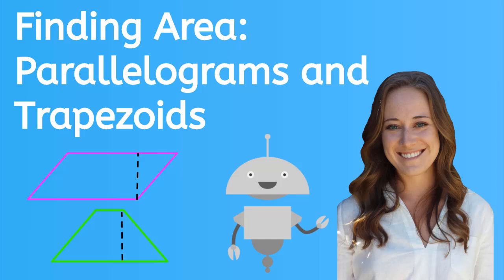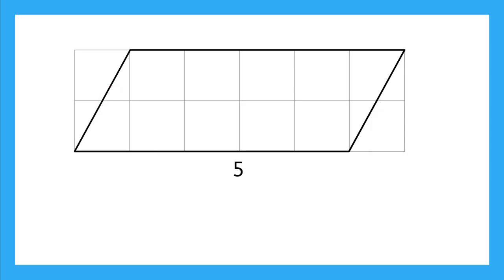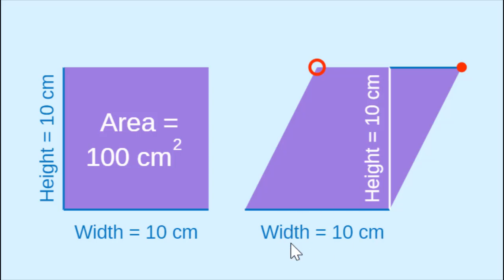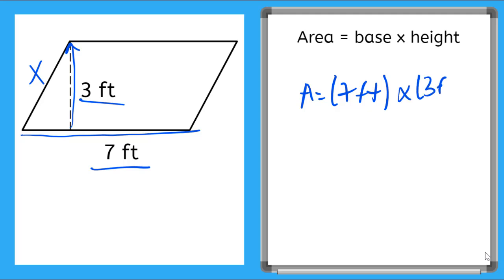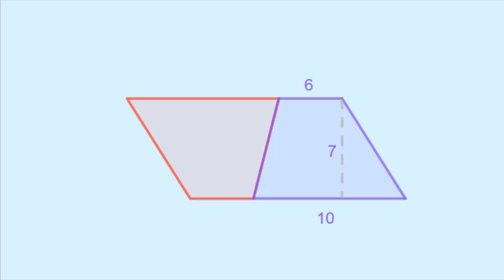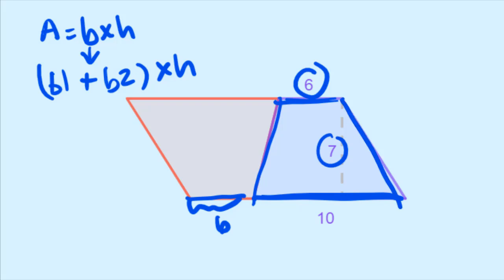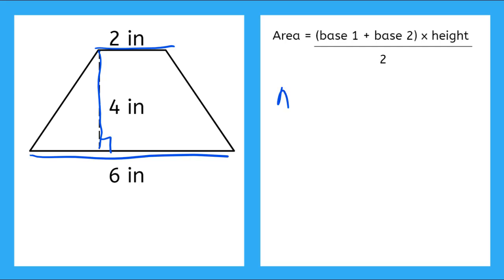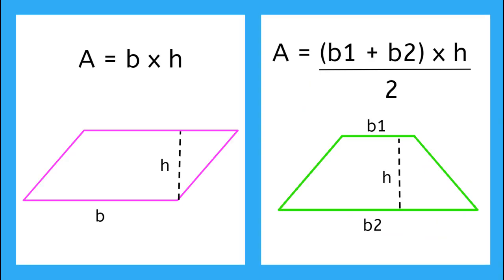How to Calculate the Area of Parallelograms and Trapezoids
Learn how to find the area of parallelograms and trapezoids.